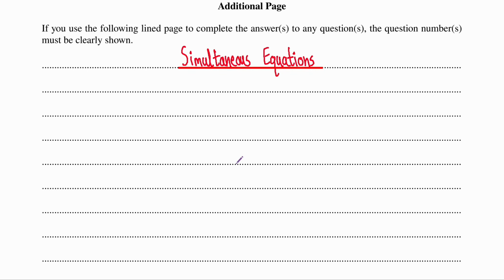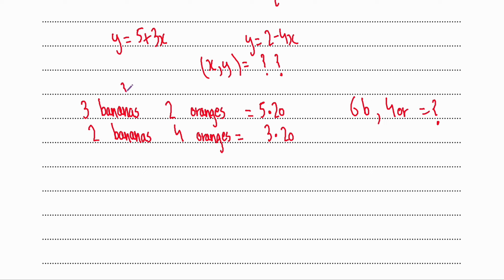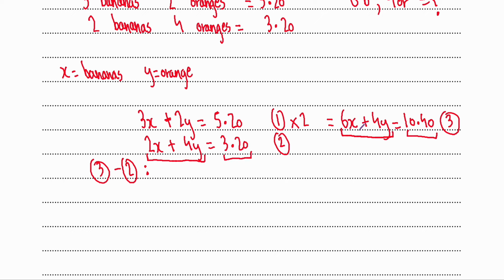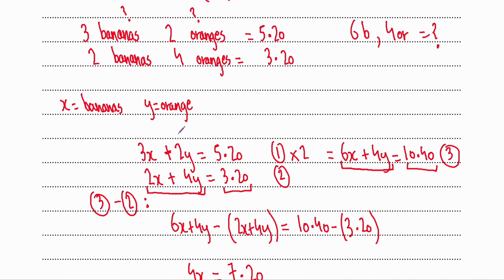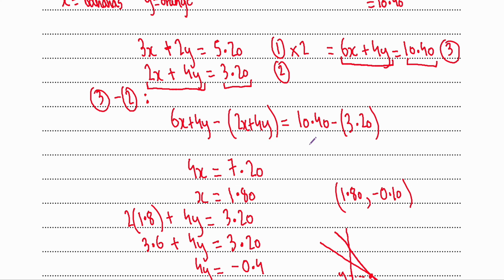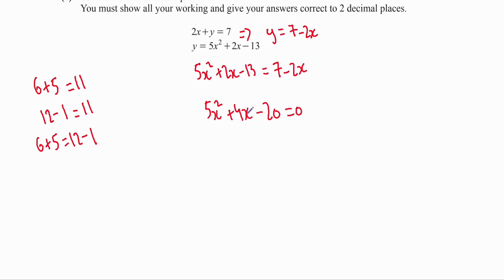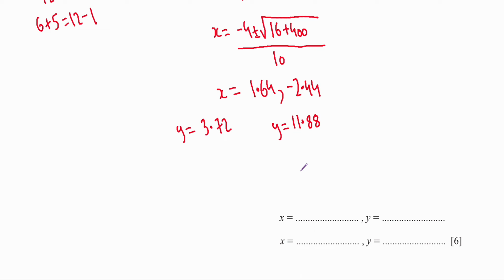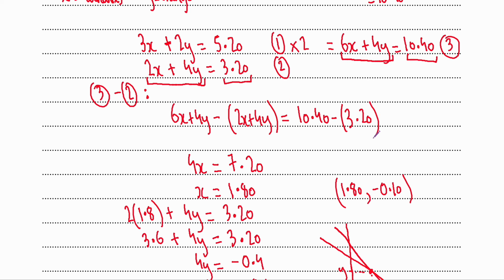Simultaneous Equations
Question taken from: CIE 0580 Summer 2023 Paper 42